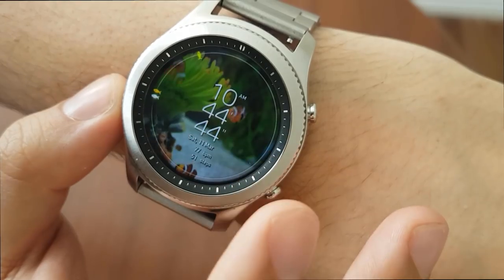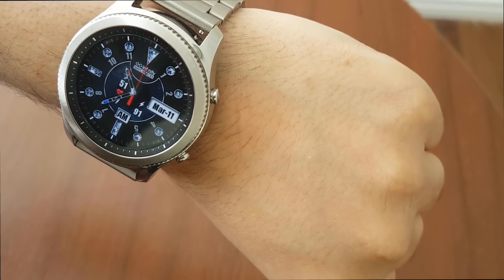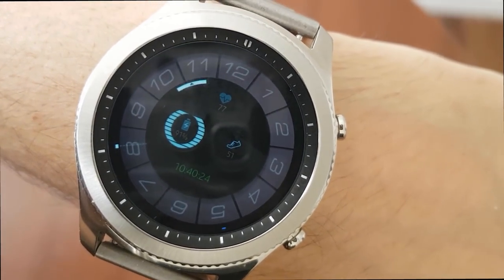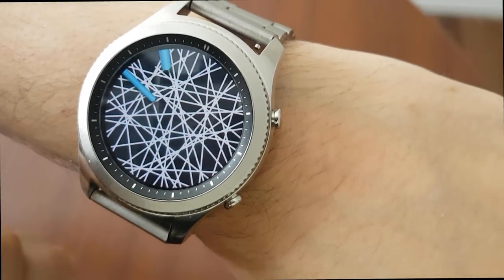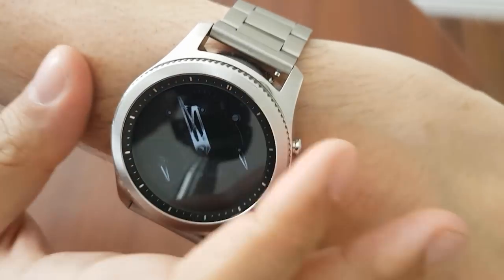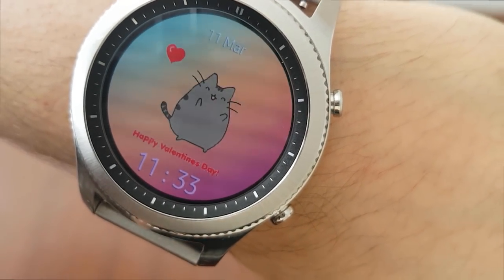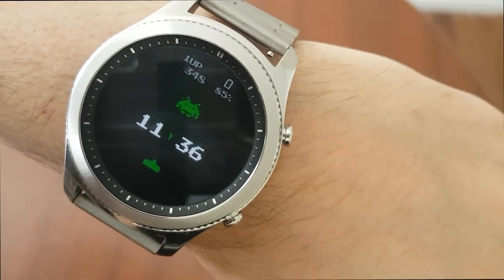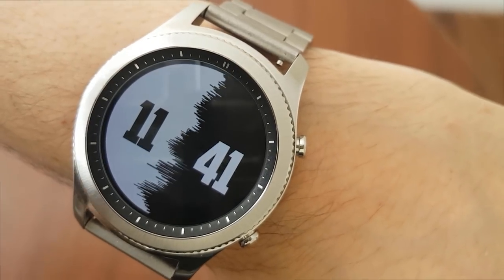Best animated watch faces for Gear S3 / Gear S2 - Top 20 face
This is my top 20 animated watch faces for Samsung Gear S3 / Gear S2 Smart Watch! There are awesome faces in this list which you can find their names and prices below in the description; from funny and crazy faces to great, beautiful and interactive ones!
The faces I review here (Category and Price):

01- Aquarium (Art - Free)
02- Passengers Watch (Interactive - $1.99 CAD)
03- Hahaha Watch face (Funny - Free)
04- King Bling (Luxury look  - Free)
05- Psylog Watchface Radar V1 (Futuristic - Free)
06- 3D Animated Everything (Futuristic - Free)
07- Matrix Live Watchface (Art - Free)
08- Giger 2122 (Futuristic - $1.44 CAD
09- Arik Levy-fractal (Weird - Free)
10- Animated Eye watchface (Weird - Free)
11- Animated Force-C (Customizable luxury - $1.58 CAD)
12- Nature Rain (Art - Free)
13- Tea Time (Art - Free)
14- BemyValentine (Funny - Free)
15- Beat Monkey (Funny - Free)
16- Animated Waterfall (Art - Free)
17- SuperMario Bros 3 (Funny - Free)
18- Invaders (funny - Free)
19- Predator (Weird - Free)
20- Animated Black and White (Art - Free)